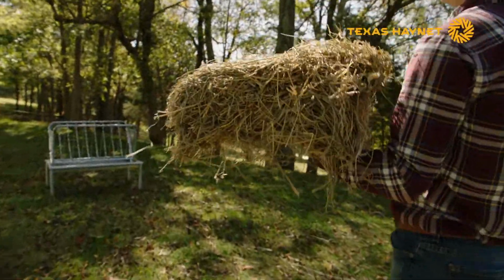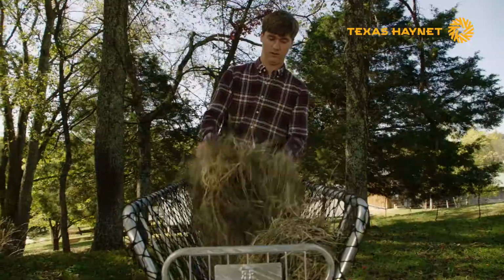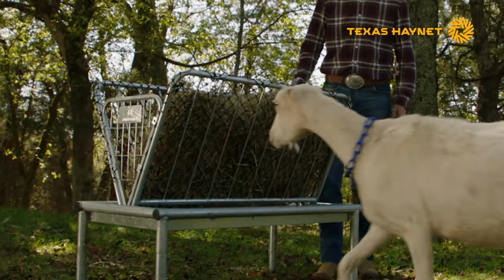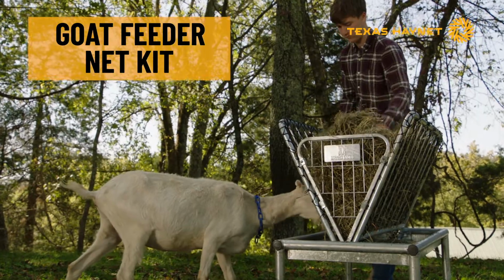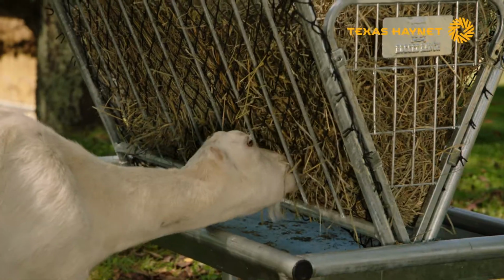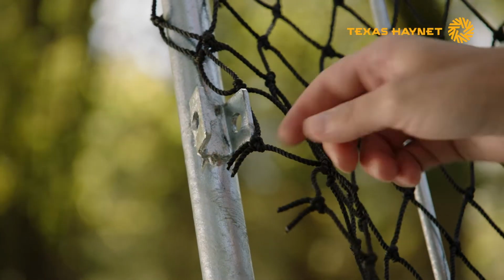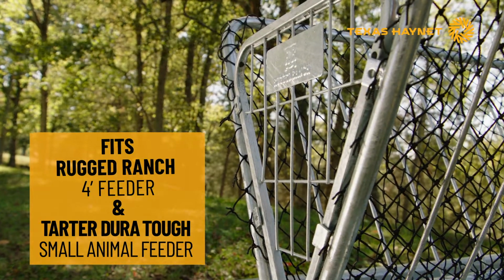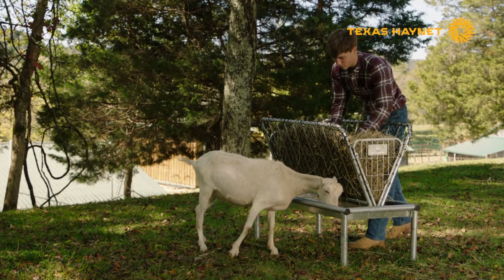NEW! Goat Feeder Net Kit